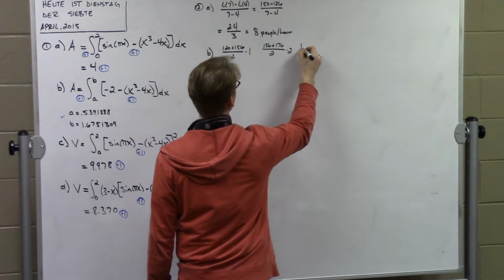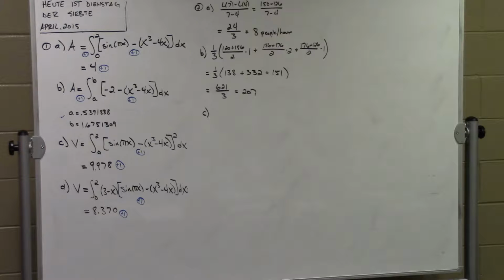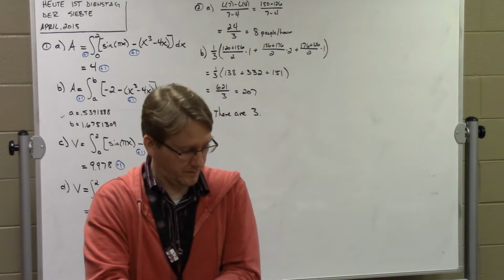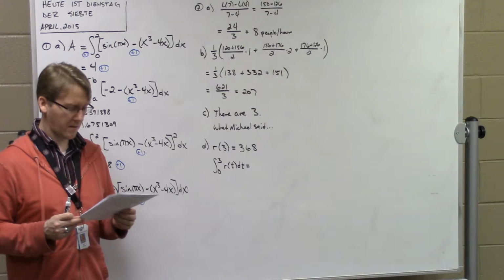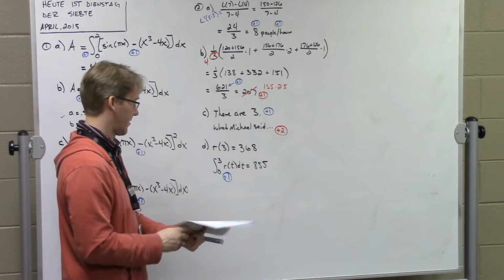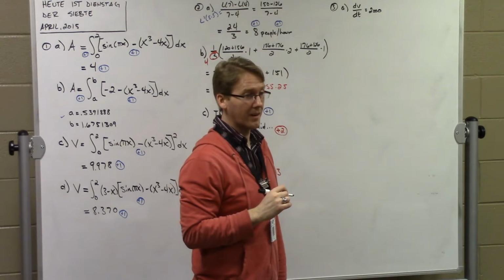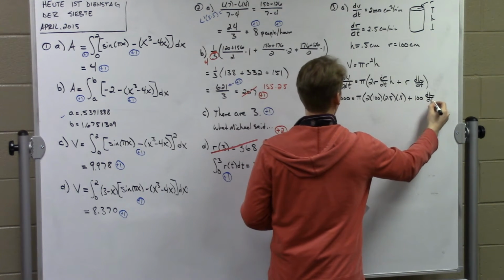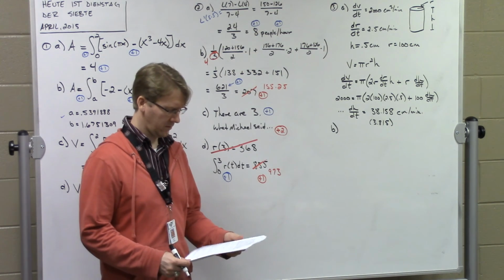Apr 7 Clip 2